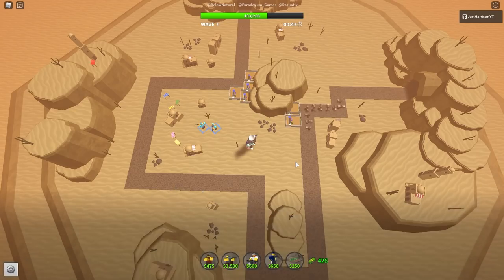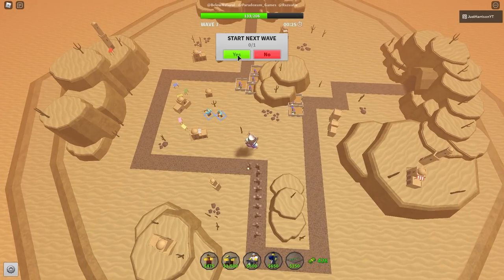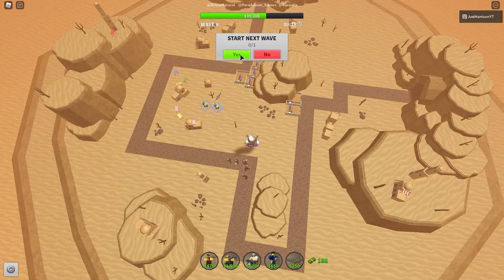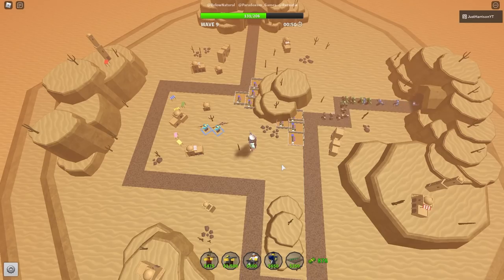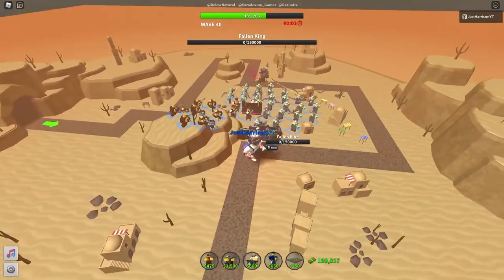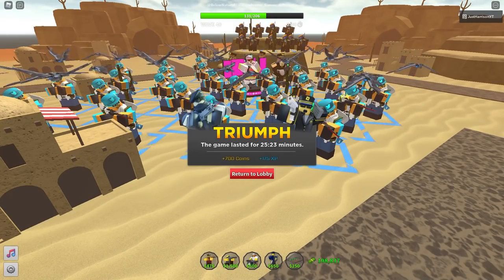Testing Da Money's SOLO FALLEN STRAT using the HUNTER tower!! Tower Defense Simulator - ROBLOX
In this video I test @DaMoney21's SOLO FALLEN STRAT using the HUNTER TOWER!! Will I win??? (Hardcore Update)

SHOUTOUT FOR MY AMAZING LEVEL 5 YOUTUBE MEMBER:
Rex567dooho